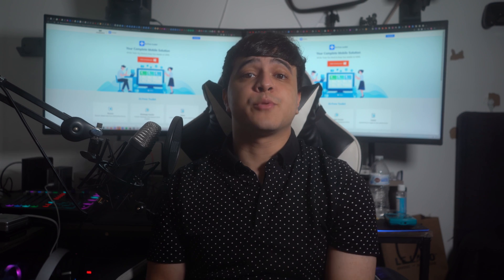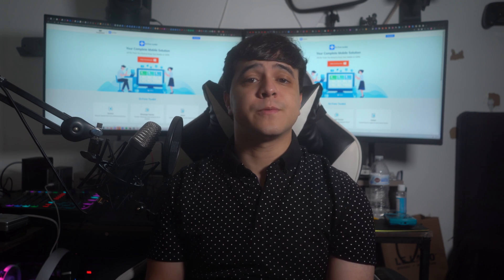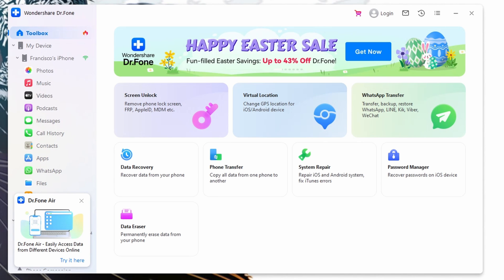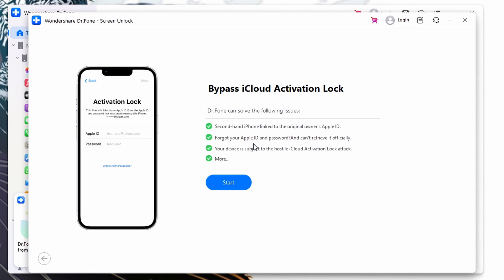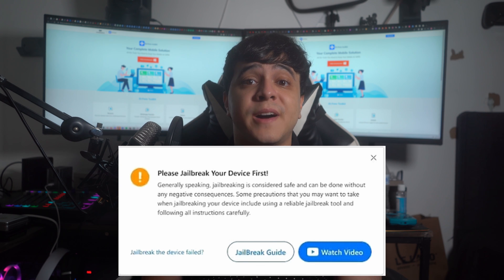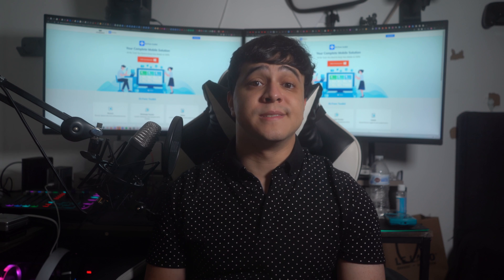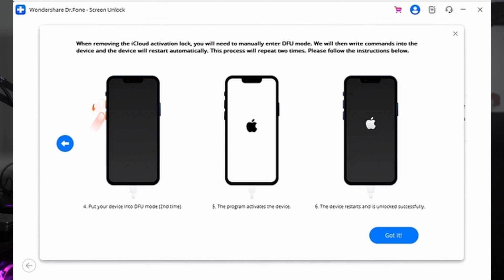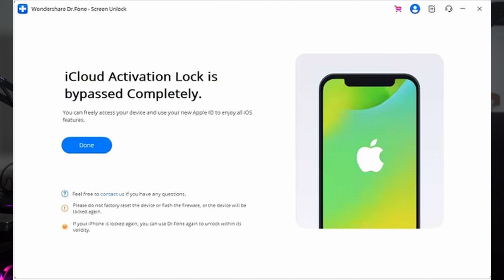Remove iCloud Activation Lock Now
iCloud Locked on iPhone? Remove iCloud Activation Lock Now

Are you stuck with an iCloud Activation Lock on your Apple device? Frustrated with the limitations it imposes on accessing your own device? Say no more! Our channel is here to provide you with the ultimate solution to bypass iCloud Activation Lock swiftly and securely.

In this video, we'll walk you through the step-by-step process of removing the iCloud Activation Lock from your iPhone, iPad, or iPod Touch. Our method is reliable, efficient, and compatible with a wide range of iOS devices and versions.

Unlocking your device has never been easier! Whether you've forgotten your iCloud credentials, purchased a used device with an activation lock, or encountered this issue for any other reason, we've got you covered.

Join thousands of satisfied users who have regained full access to their Apple devices by following our simple instructions. Don't let an iCloud Activation Lock hold you back any longer – take control of your device today!

Unlock your device now and experience the freedom you deserve!

📌 Timestamps:
0:00 - Introduction
0:31 - Are you facing these problems?
0:51 - forgotten password
1:00 - used iPhone
1:15 - gifted device
1:27 - receiving lost device
1:37 - Effortlessly remove iCloud activation lock！
2:42 - jailbreak iPhone to unlock iCloud
4:00 - unlock iCloud without jailbreak
5:09 - Conclusion